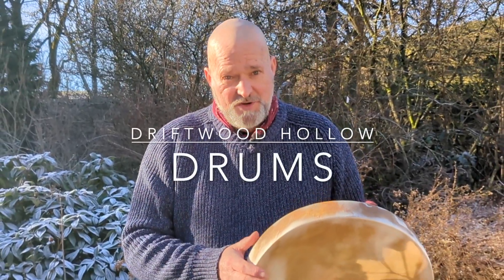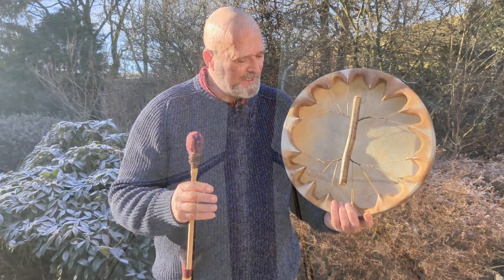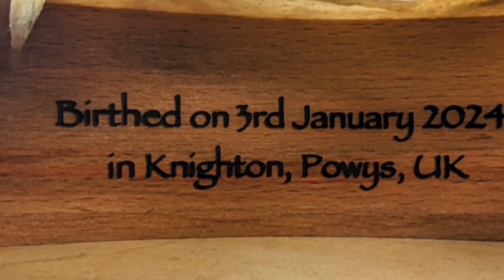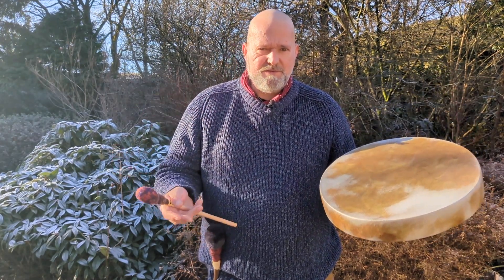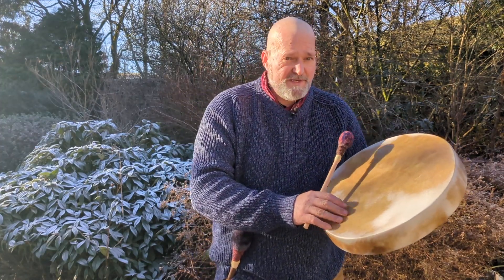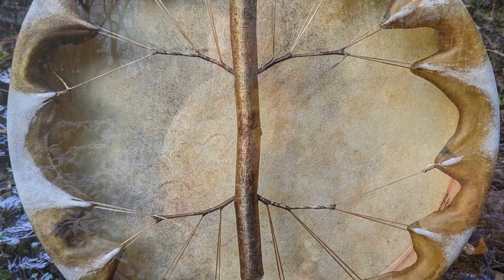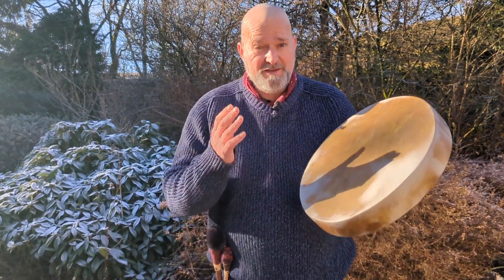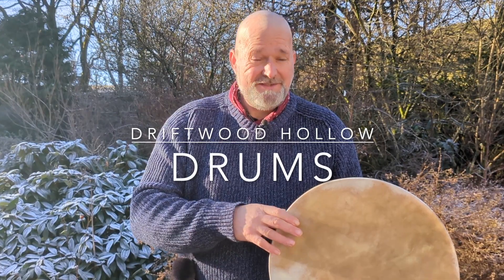16" beechwood and Horse skin shamanic drum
16" beechwood and Horse skin shamanic drum
etsy